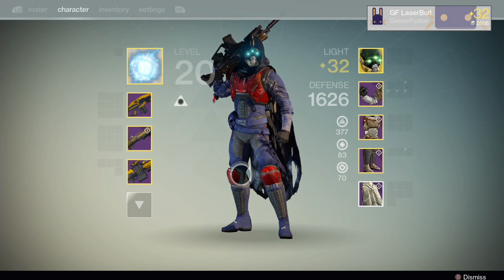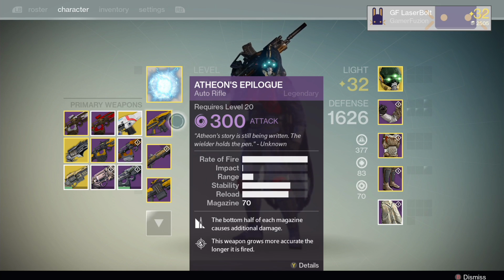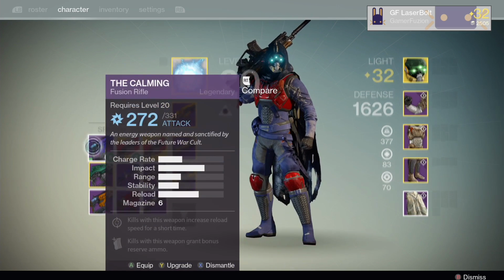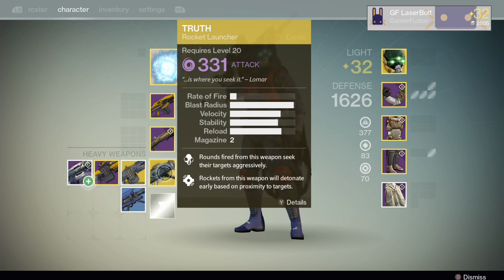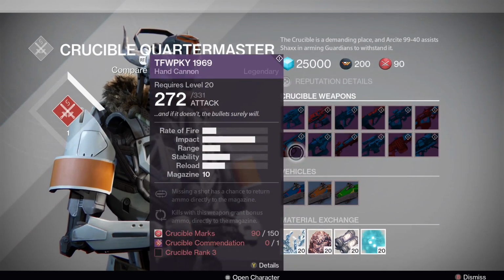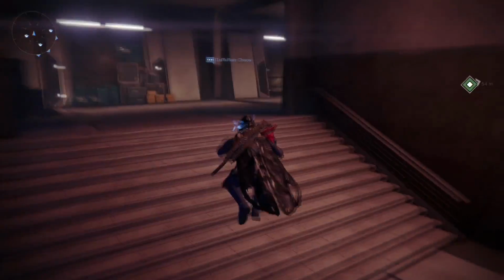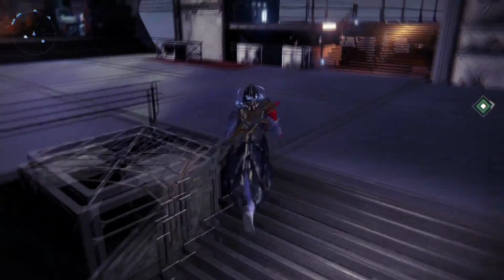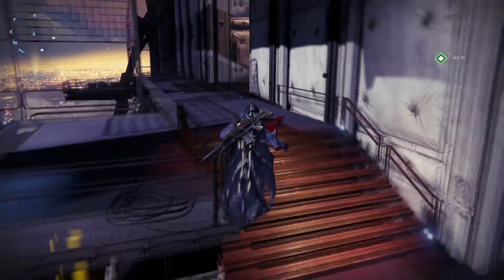Destiny WHAT WEAPONS To Use For THORN BOUNTY A Light In The Dark BEST WEAPONS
There are five parts to the Thorn quest line, which vary in difficulty from the very easy (buying something from a vendor) to the very difficult (getting 500 points from kills in the crucible using only void weapons/ abilities).

Step 3: Use Void Damage to Defeat Guardians in the Crucible (500 Points Needed)

By far the most tedious part of the bounty that gives everyone the most trouble and for good reason. For one you are restricted to using void damage (weapons or abilities), which of course rules out any kills with almost all primary weapons. Hunters will be at even bigger disadvantage due to their lack of any void abilities whatsoever. The Titan and Warlock each have a void sub-class that should be used to increase your void arsenal. Titan Defenders will benefit from their grenades that do void damage, while the Warlock Voidwalker’s are the best off as most of their abilities do void damage, even the melee attack.

Each kill with Void damage will give you 5 points towards your total, and each death will bring your total down by 2. That means that if you have a really bad run it is possible to undo any progress you had made previously so try to play it safe and get killed as little as possible (easier said than done).

Make sure both your special and heavy weapons do void damage, and if your class has any void abilities, equip them. Void machine guns are especially good to have because your heavy ammo pickups will last a lot longer than if they were going towards rockets.

Once you’re equipped and ready to go, it all comes down to your skill in the Crucible. Pick the game mode you’re most comfortable with, and keep that K/D ratio above 1.0, and you’ll complete the bounty eventually. If you’ve got no clue about the crucible and have no idea how to begin, here are some tips for getting started.

Control maps are great for ambushing players as they go for the capture. Any opportunity you can use to get the jump on a guardian will greatly increase your chances of getting out of there alive.
Master the shotgun slide. This is a PvP must have in my opinion. It’s easy enough to pull off: run towards your target and slide just before you reach them, firing as you come into range. This move is very effective at keeping the user alive because it gives your enemies a much smaller target to hit and speeds you up at the last second, just what you need for completing this bounty.
Rumble is good game mode to play for this bounty once you’ve become comfortable in PvP. Everyone can be shot, giving you more targets and thus more potential kills, and you can skirt around the edges of the map jumping into the fray when your enemies are weak, snagging easy kills.
Step 4:Obtain Infusion of Light From Speaker

Go to the speaker and buy an infusion of light. It will cost you one mote of light, which you should have handy from playing all of those crucible matches.